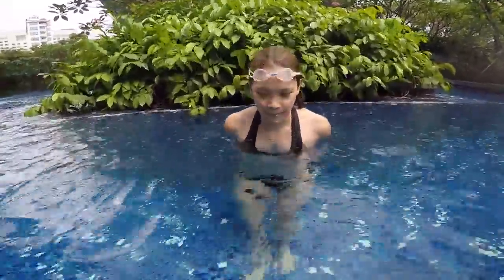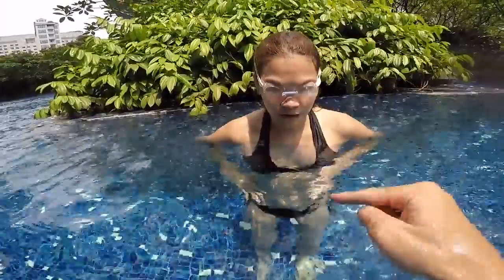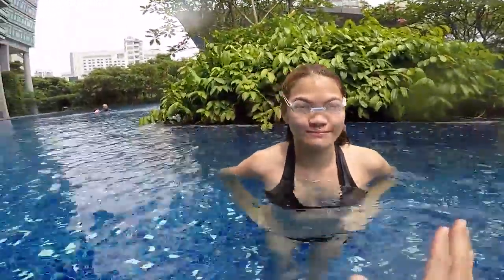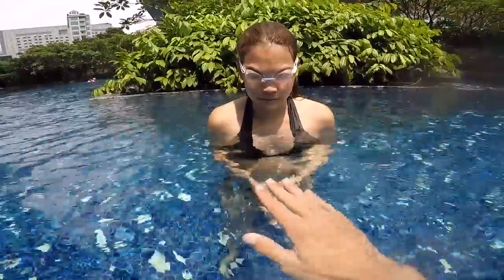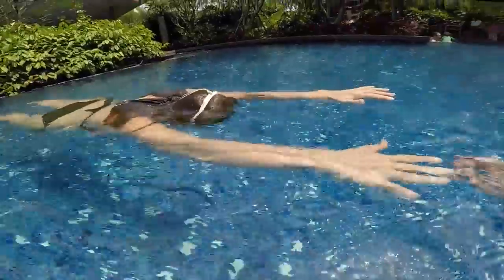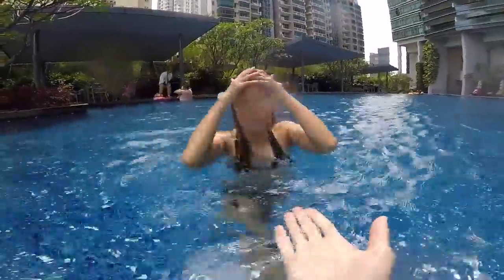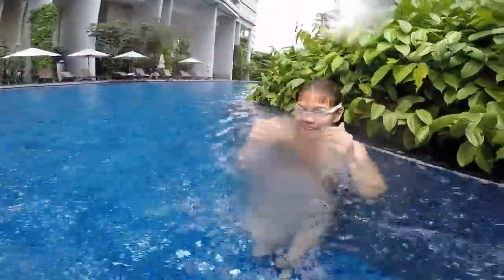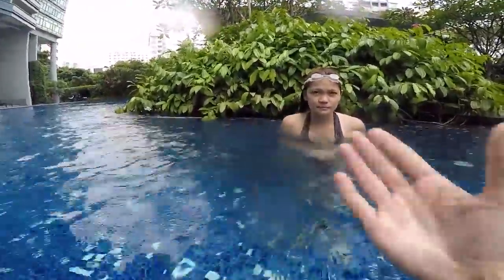LEARN to SWIM & FLOAT for BEGINNERS easy tutorial